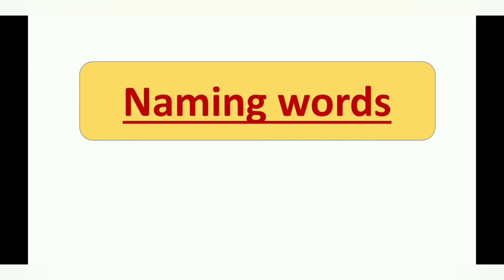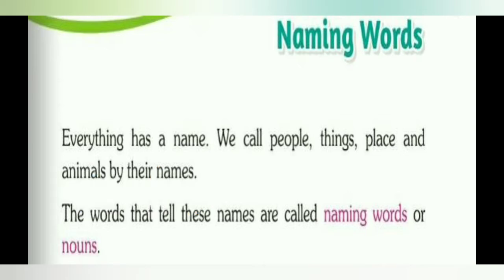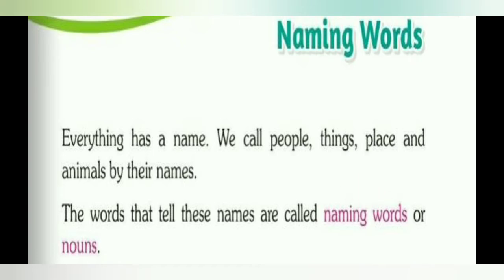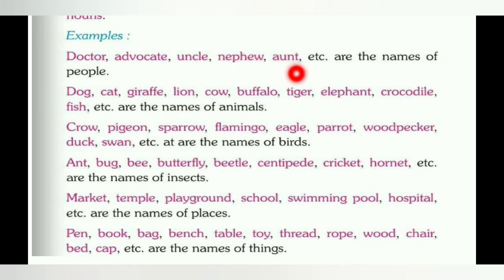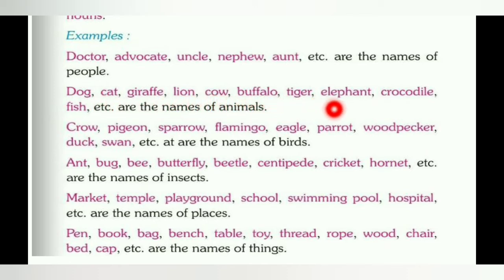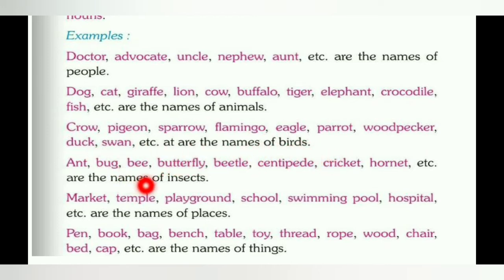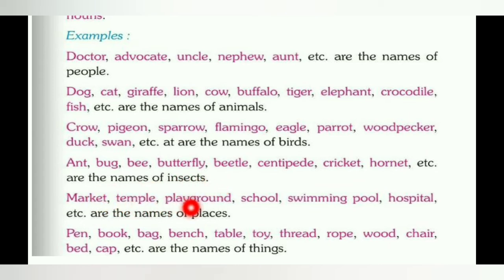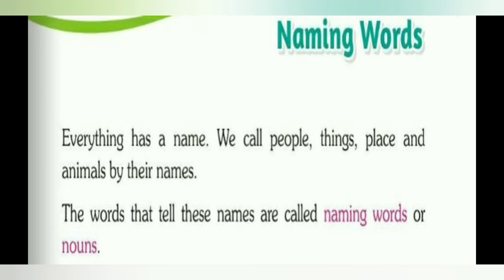Naming words noun basic grammar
Naming words